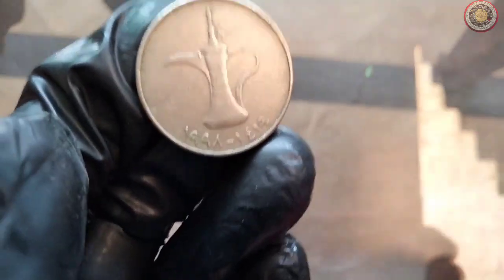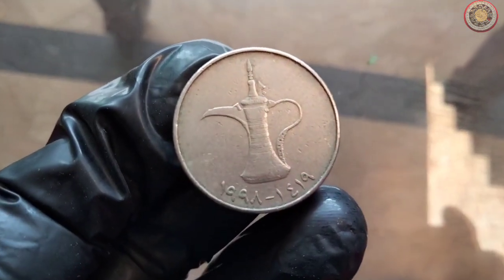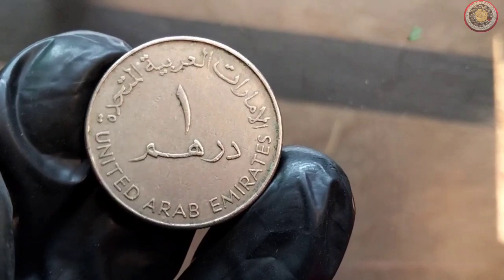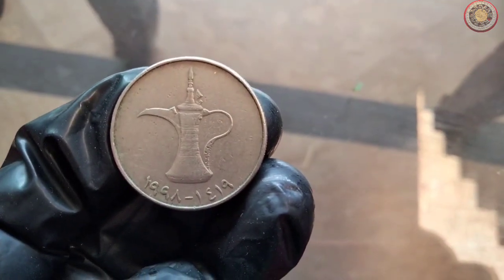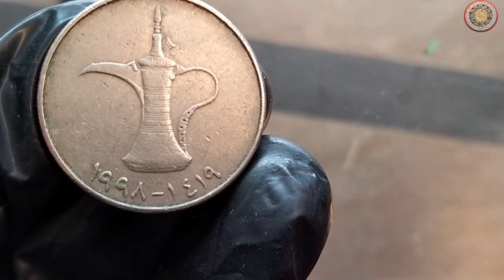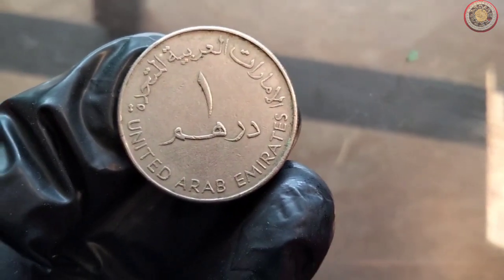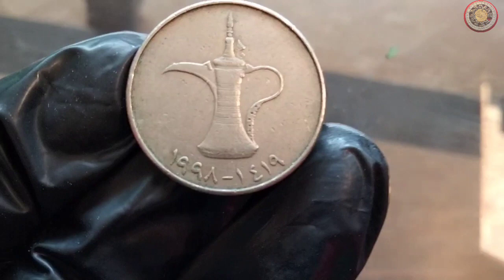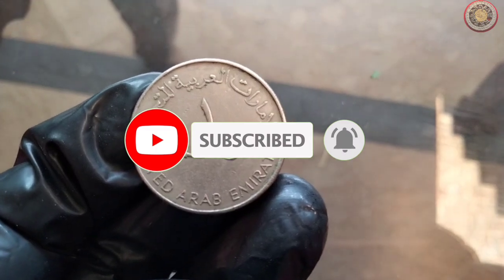Dubai 1 Dirham Coin from 1419-1998: Arab Emirates Coin worth up to Million Dollar?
Welcome back, coin enthusiasts! In today's episode, we are diving into the mesmerizing world of numismatics to unveil a hidden treasure – the 1998 One Dirham Coin! Join us as we meticulously examine this coin, uncovering its historical significance and the fascinating story behind it.

🔎 Coin Details:
The 1998 One Dirham Coin, a true gem in the world of numismatics, is shrouded in mystery and intrigue. In this episode, we explore the intricate details, the engraving artistry, and the historical context that make this coin a must-have for collectors.

🔬 Clipping Unveiled:
One of the most intriguing aspects of this coin is a unique feature – a subtle clipping on its edge. We'll examine this clipping closely, discussing its potential origins and the impact it might have on the coin's rarity and value.

🕵️ Numismatic Detective Work:
Join us as we put on our detective hats and delve into the detective work associated with rare coins. We'll explore the clues, historical records, and expert opinions to unravel the secrets behind this clipped 1998 One Dirham Coin.

📜 Historical Significance:
Discover the historical context of the year 1998 and how it influenced the minting of this Dirham coin. Gain insights into the political, economic, and cultural events that shaped the coin's design and production.

🔍 Collector's Corner:
Calling all coin collectors! Whether you're a seasoned numismatist or a beginner enthusiast, this episode provides valuable insights into the world of collecting. Learn about the factors that determine a coin's value and what makes this 1998 One Dirham Coin a valuable addition to any collection.